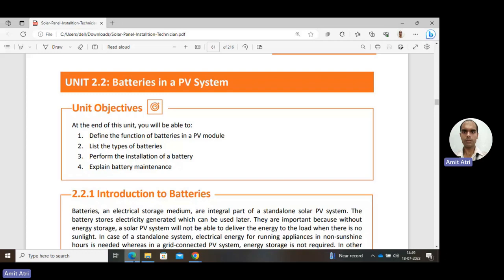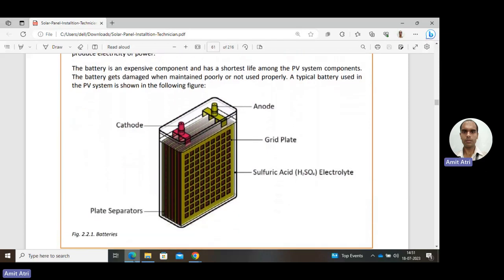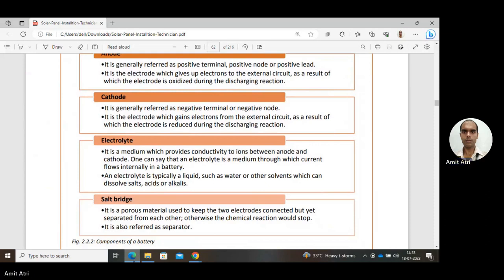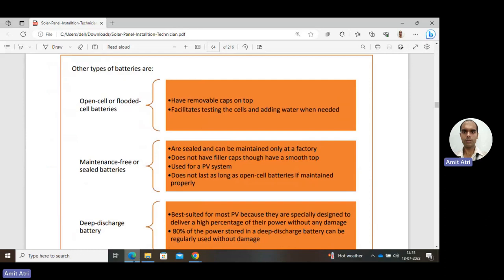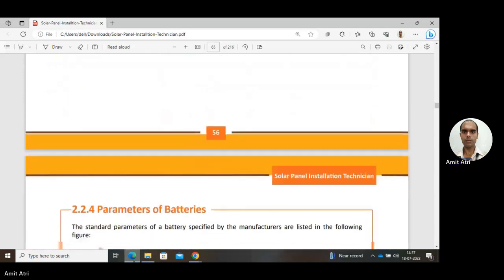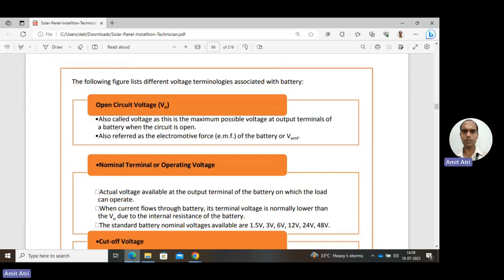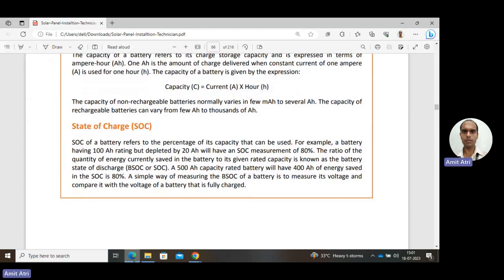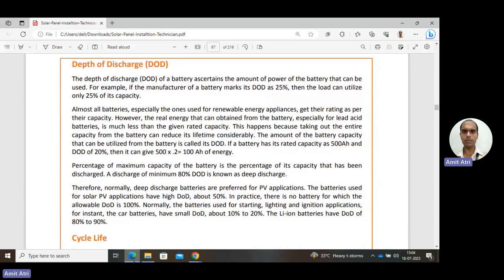UNIT 2.2 Batteries in a PV System part 1